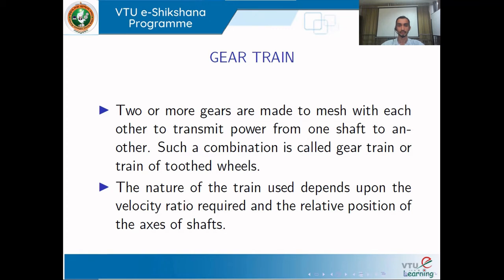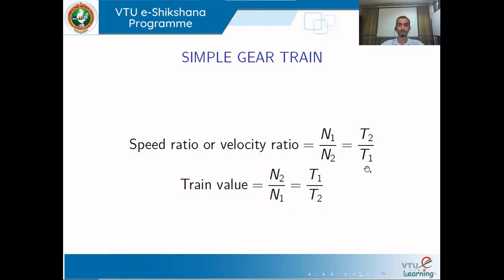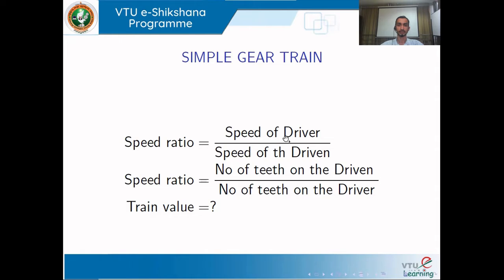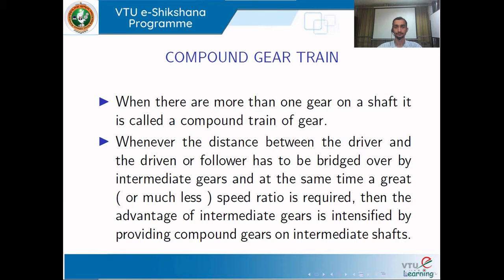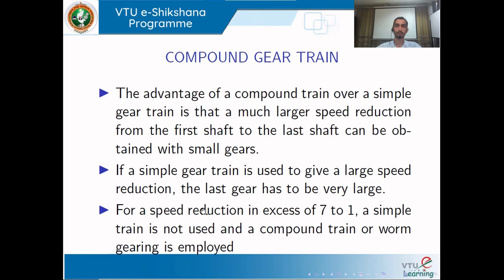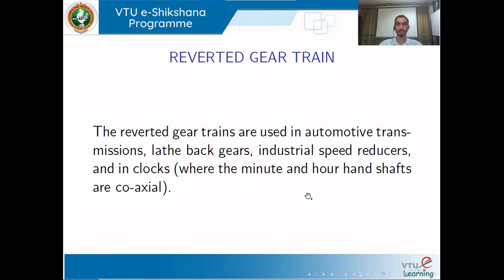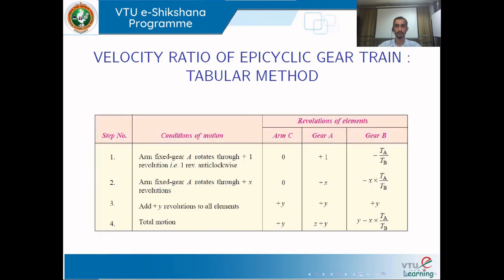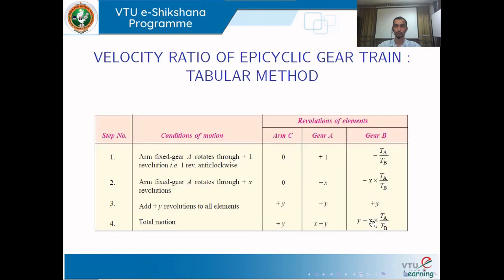Module 5 - Lecture 4